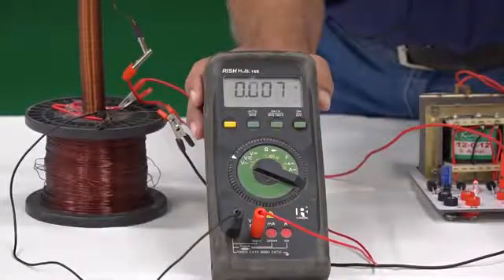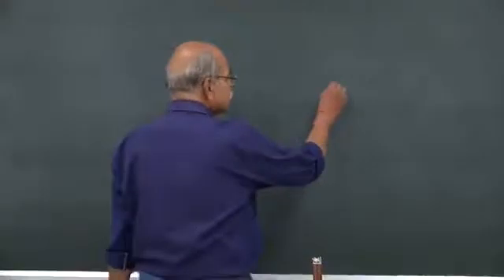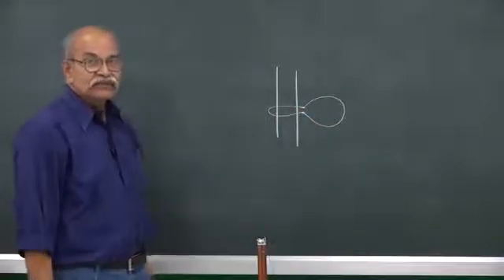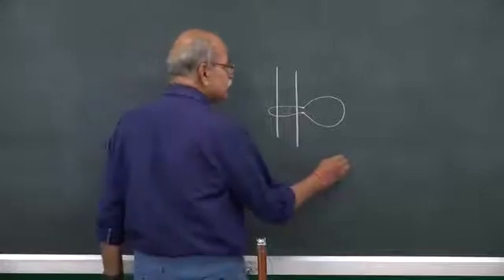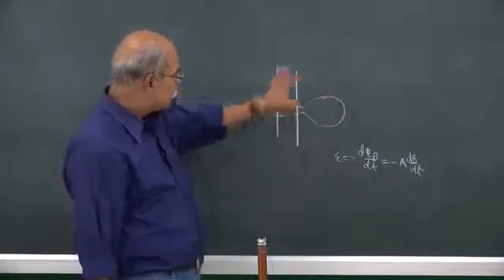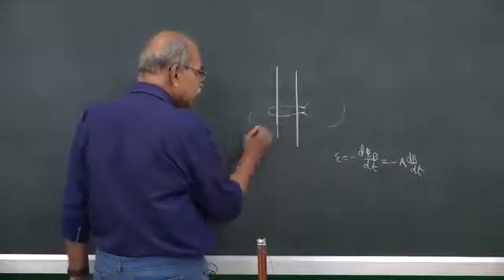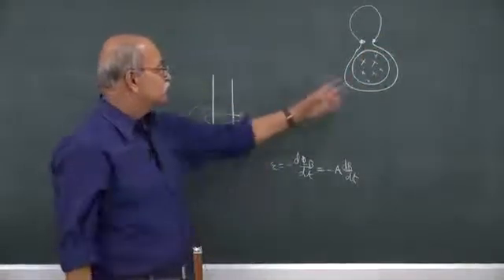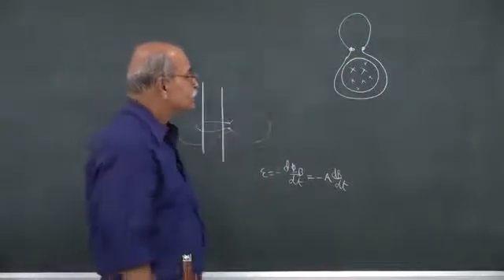HC Verma sir experiment with induced emf | HC Verma sir lacture